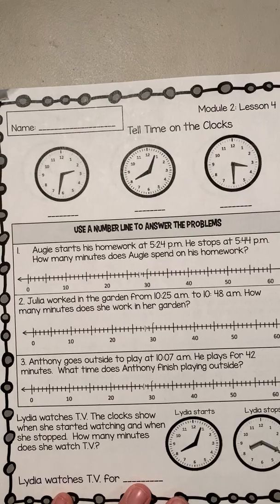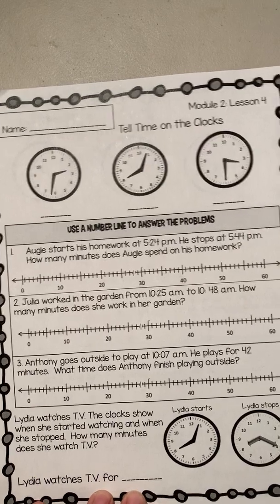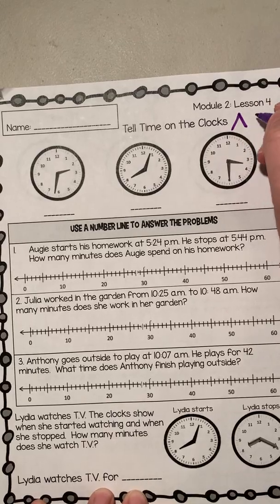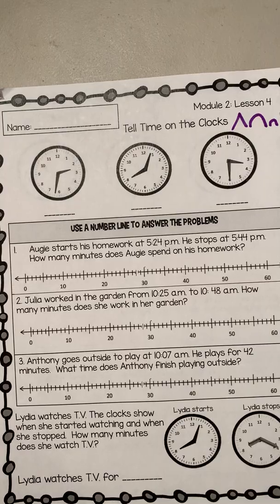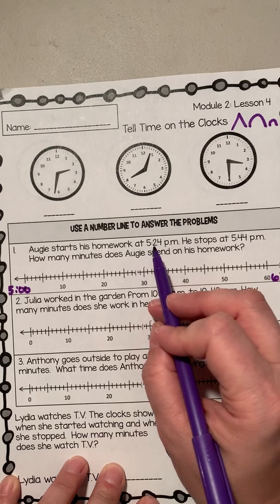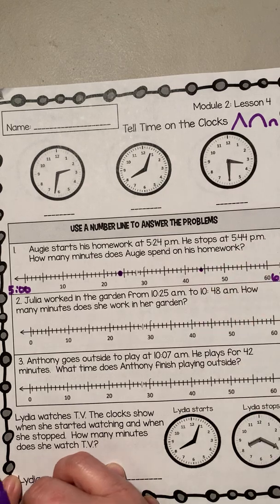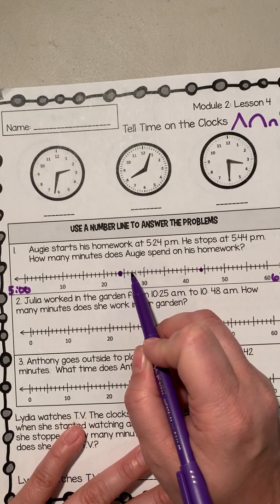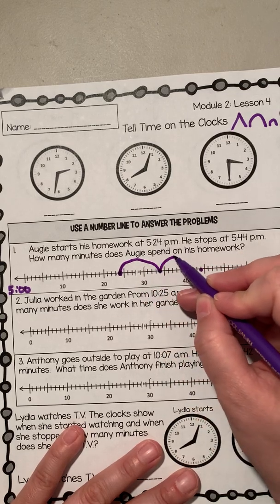Module 2 Lesson 4 Worksheet